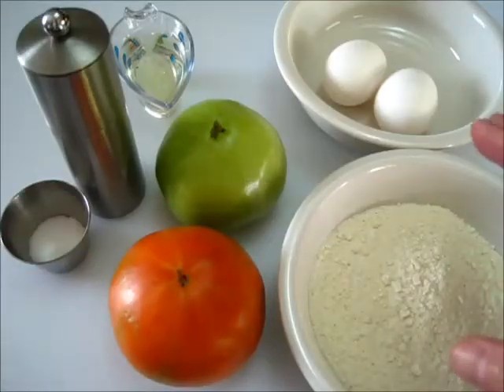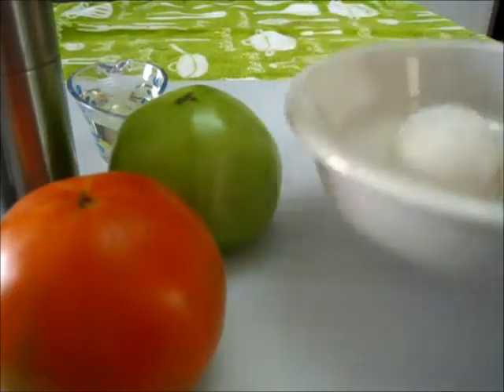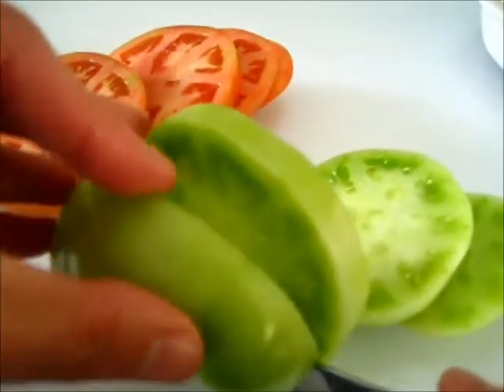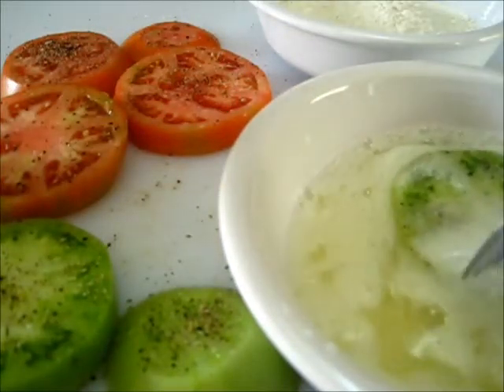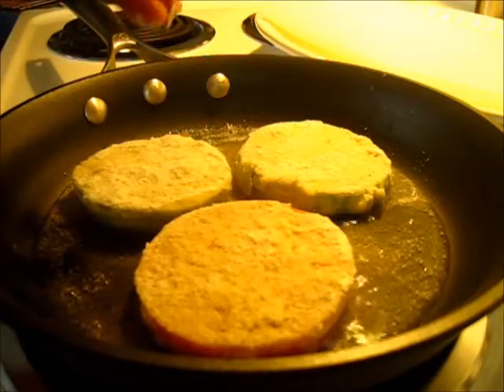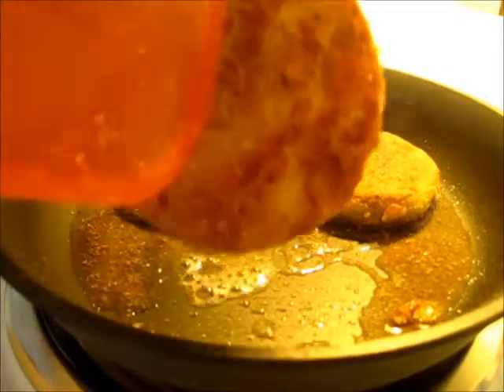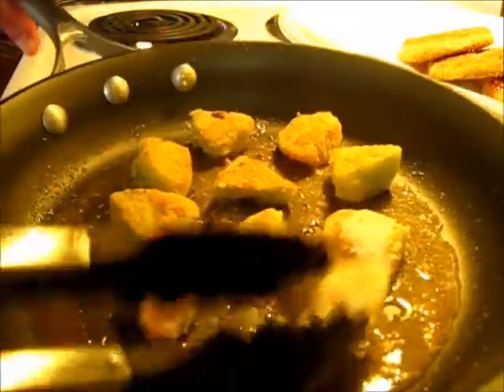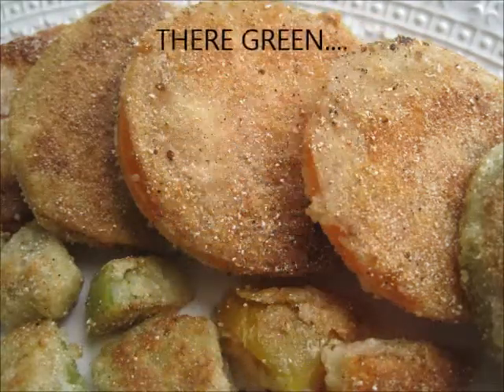CLASSIC FRIED GREEN TOMATOES - How to make FRIED GREEN TOMAOTES Recipe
Traditionally this delicious dish can be found in the Southern United States...made from sliced unripe (green) tomatoes, coated with cornmeal and fried until tender & golden. Make into bite size pieces for entertaining!!  Click on "Show more" below for recipe...

CLASSIC FRIED GREEN TOMATOES

2 large (unripe) green tomatoes, rinsed & pat dry
1 cup self-rising white corn meal
2 egg whites, whipped slightly
Salt & fresh cracked pepper to taste
4-6 tablespoons canola or vegetable oil.

1.  Slice tomatoes 1/4  to 1/2-inch thick.  Arrange sliced tomatoes in a single layer.  Sprinkle both sides with salt and pepper. Set aside.

2. Add egg whites to flat bottom dish with sides.  Set aside.

3.  Add cornmeanl to flat bottom dish with sides.  Set aside.

4.  Add one slice of seasoned tomato (at a time) into egg bath, coating entire slice of tomato.  Immediately, coat tomato with cornmeal.  Rest on plate.

5.  In 12-inch frying pan, over medium-heat, add oil.  Heat oil for 3-4 minutes or until side of coated tomato sizzles when it touches oil.  Do not add coated tomatoes to cold oil.

6.  Fry tomatoes 2-3 minutes on each side or until golden.

7.  Transfer fried tomatoes to plate...lined with paper towels.

Serve  within 15 minutes.  Keep warm into preheated  200 degrees F oven up to 1 hour.